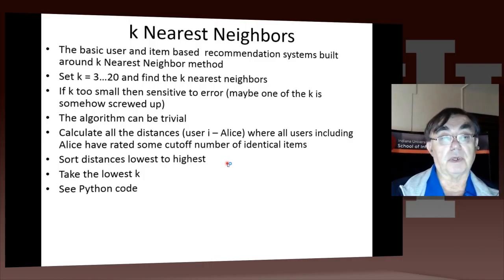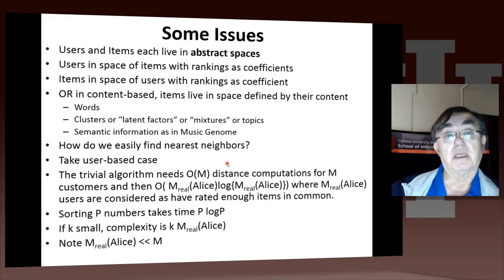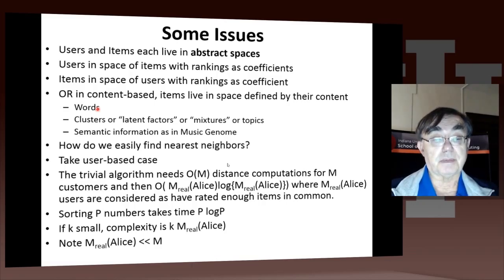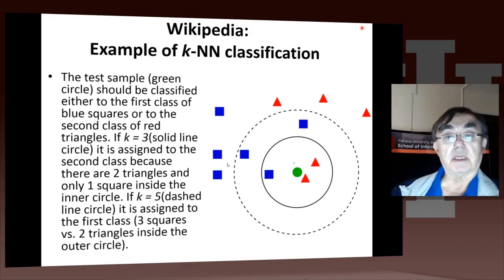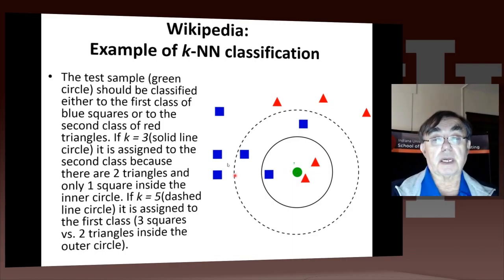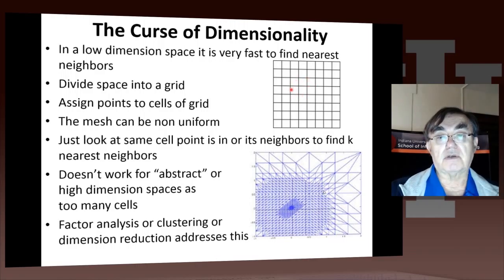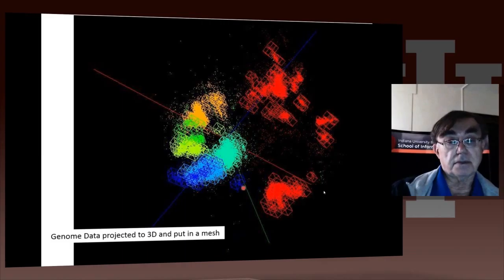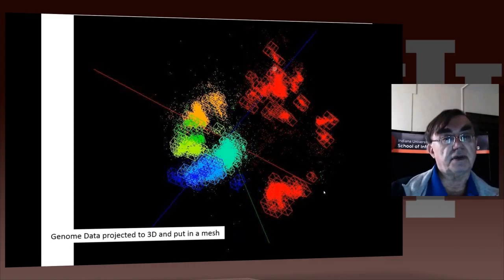Big Data Course SpringU18 L3 MOOCU14 L3 k Nearest Neighbors and High Dimensional Spaces 720p